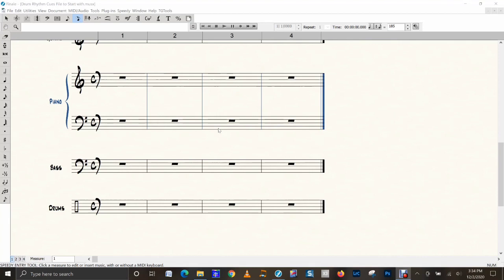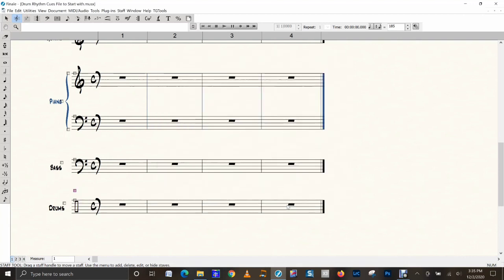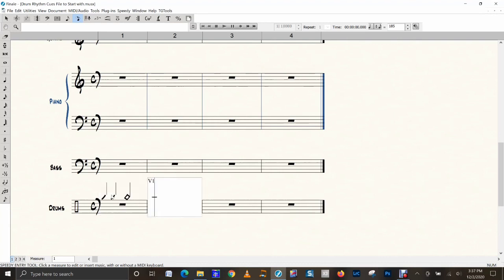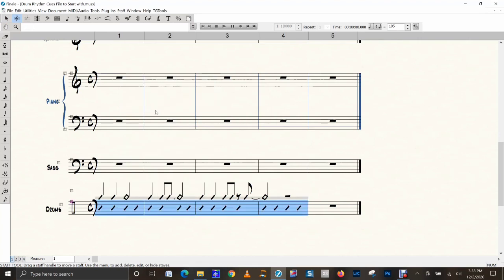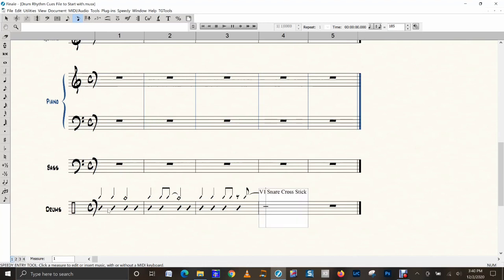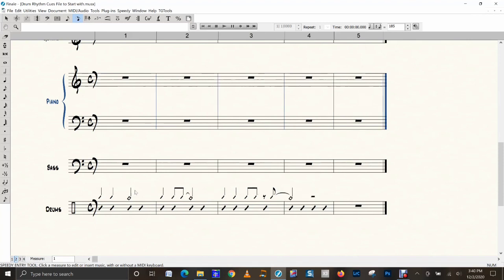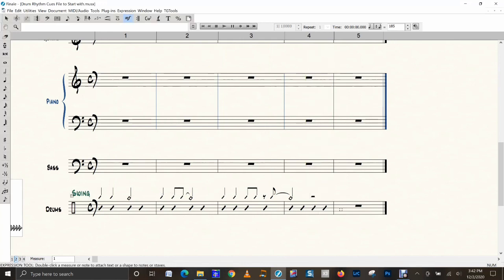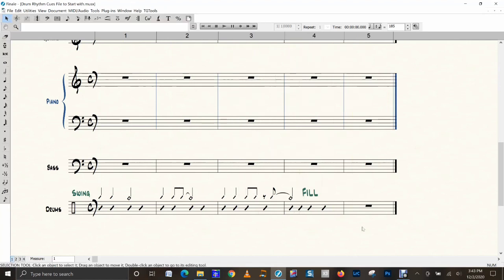Rhythm Cues on a Drum Part Using an Extra Staff Above the Drum Part - Finale 25 on Windows 10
I have always wanted to try this method so I figure out how to do it. It might be best to have two drum parts. One for the player to read and one for playback. This method could be useful in some situations. I like this method because you can go back and forth from writing everything out and using simpler notation with just rhythmic hits and it has correct playback.